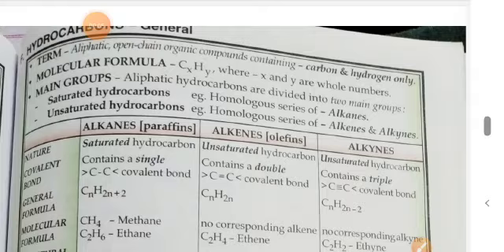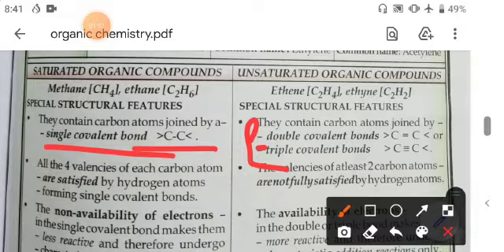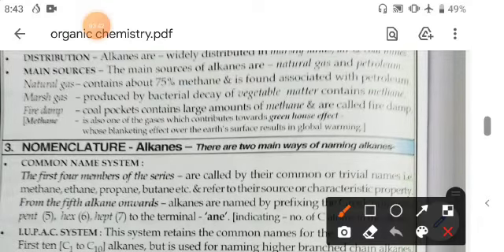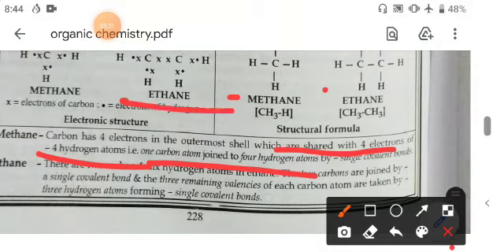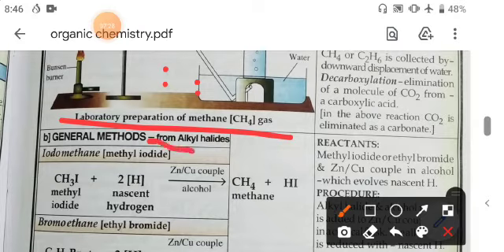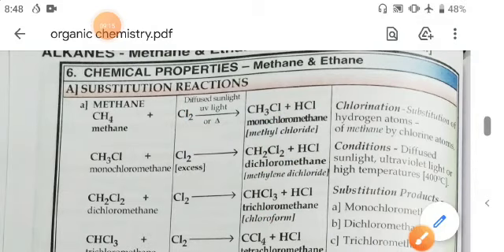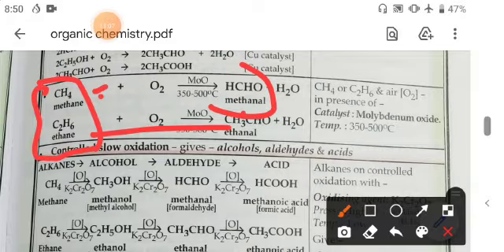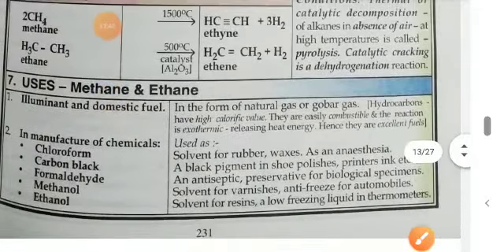Class X organic chemistry part 5